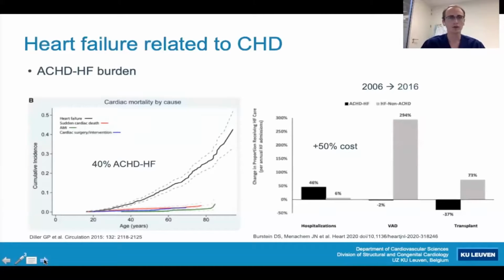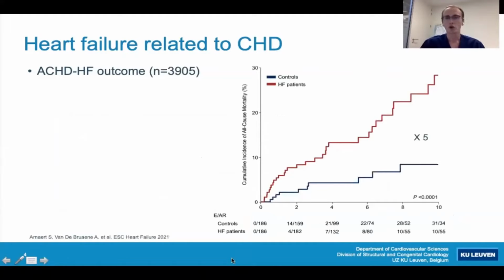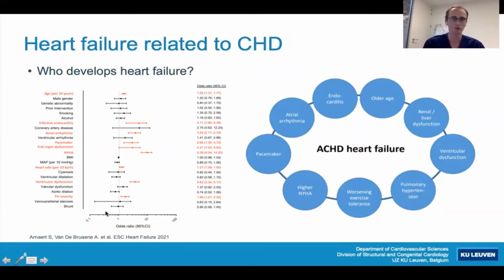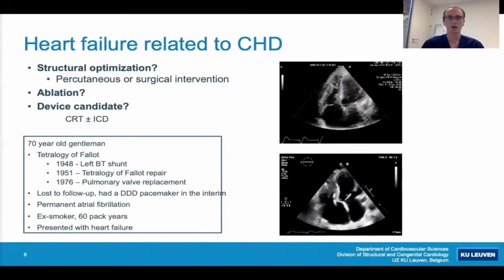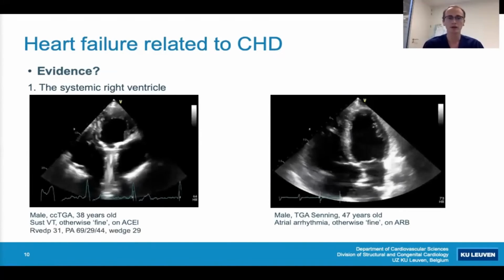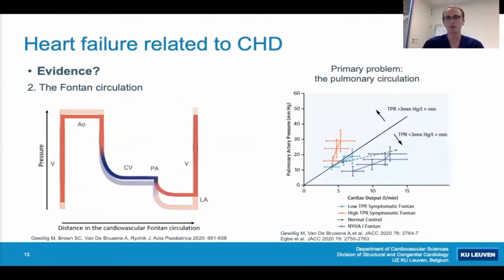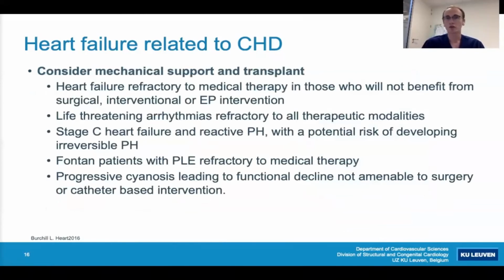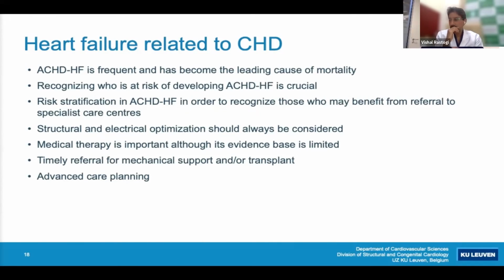38 19 Oct Management of heart failure in adults with CHD